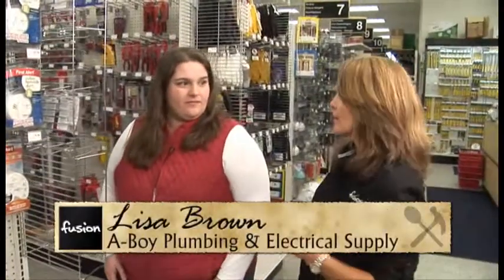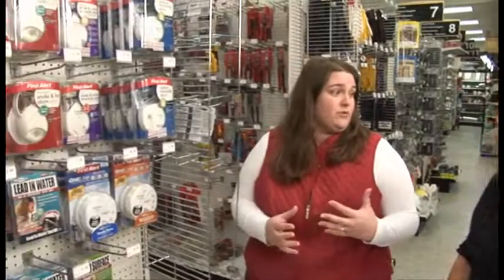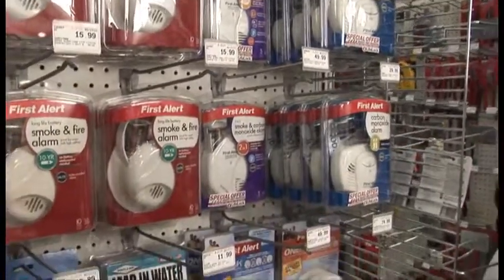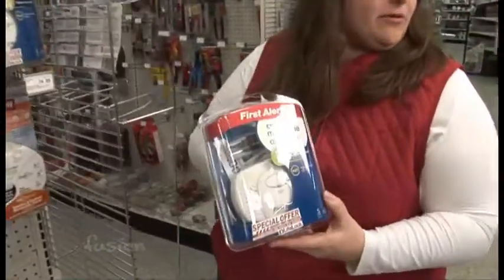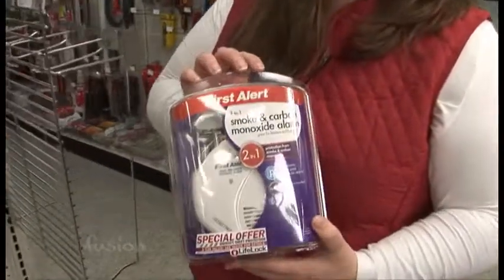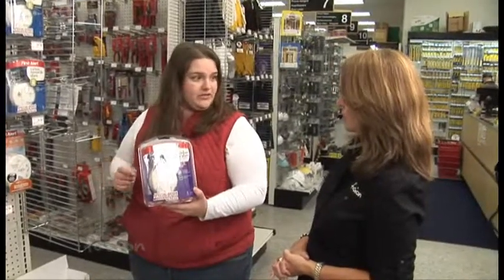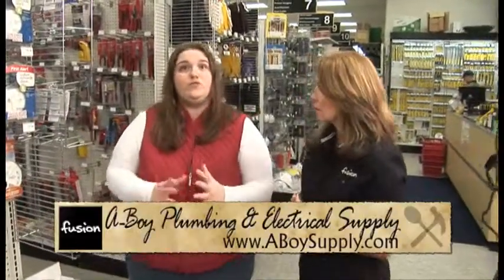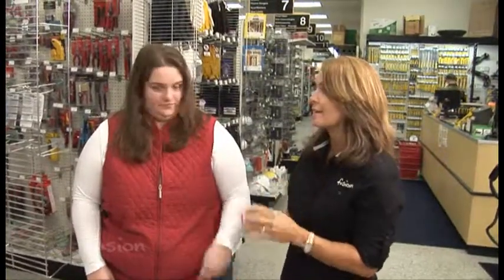Carbon Monoxide Detectors